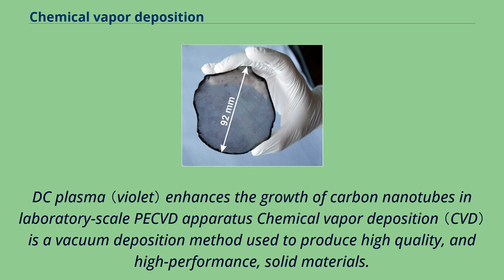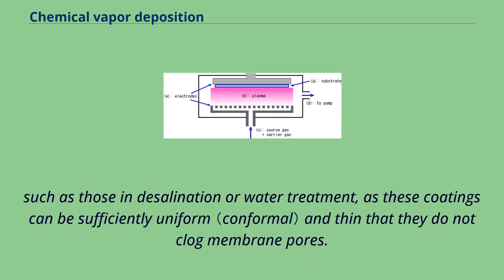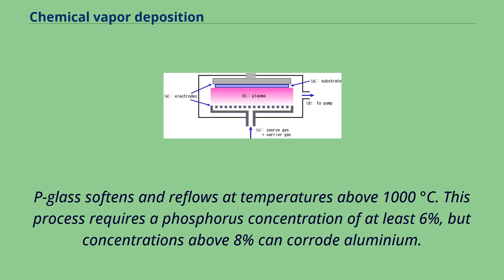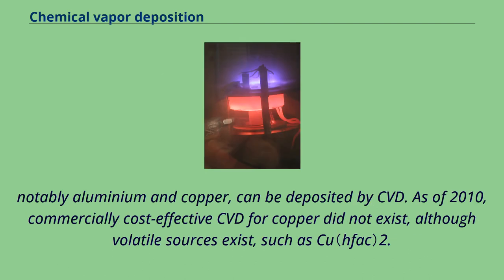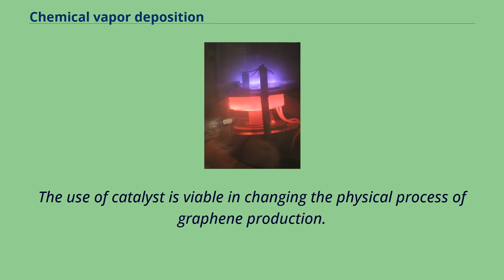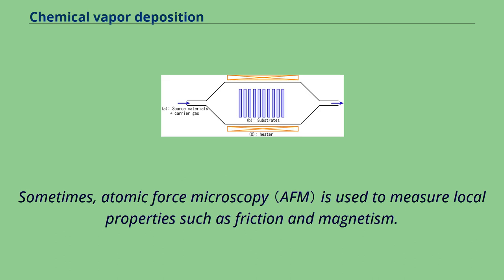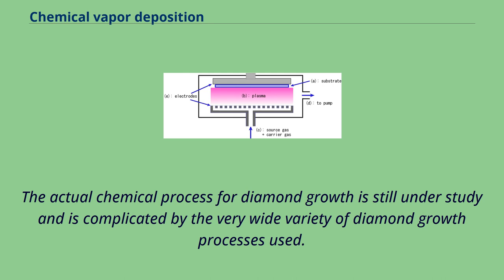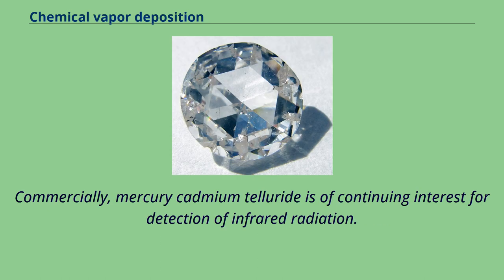Chemical vapor deposition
DC plasma （violet） enhances the growth of carbon nanotubes in laboratory-scale PECVD apparatus Chemical vapor deposition （CVD） is a vacuum deposition method used to produce high quality, and high-performance, solid materials.
The process is often used in the semiconductor industry to produce thin films.
In typical CVD, the wafer （substrate） is exposed to one or more volatile precursors, which react and/or decompose on the substrate surface to produce the desired deposit.
Frequently, volatile by-products are also produced, which are removed by gas flow through the reaction chamber.
Microfabrication processes widely use CVD to deposit materials in various forms, including: monocrystalline, polycrystalline, amorphous, and epitaxial.
These materials include: silicon （dioxide, carbide, nitride, oxynitride）, carbon （fiber, nanofibers, nanotubes, diamond and graphene）, fluorocarbons, filaments, tungsten, titanium nitride and various high-k dielectrics.
Hot-wall thermal CVD （batch operation type） Plasma assisted CVD CVD is practiced in a variety of formats.
These processes generally differ in the means by which chemical reactions are initiated.
Most modern CVD is either LPCVD or UHVCVD. CVD is commonly used to deposit conformal films and augment substrate surfaces in ways that more traditional surface modification techniques are not capable of.
CVD is extremely useful in the process of atomic layer deposition at depositing extremely thin layers of material.
A variety of applications for such films exist.
Gallium arsenide is used in some integrated circuits （ICs） and photovoltaic devices.
Amorphous polysilicon is used in photovoltaic devices.
Certain carbides and...